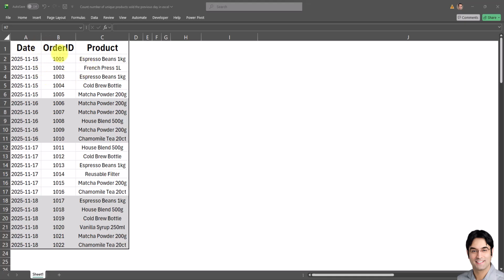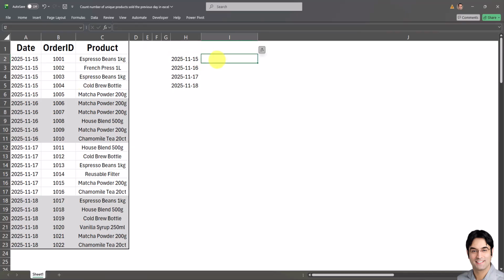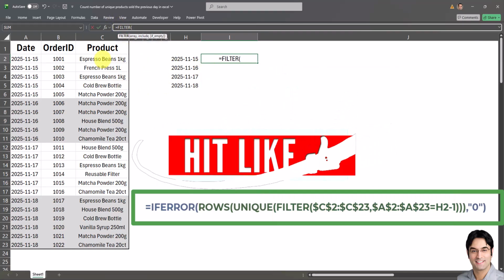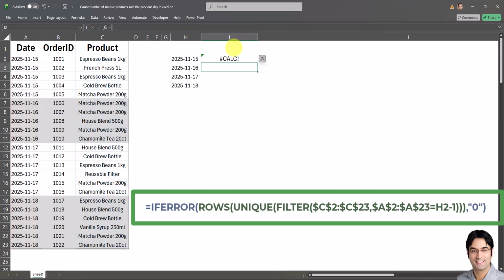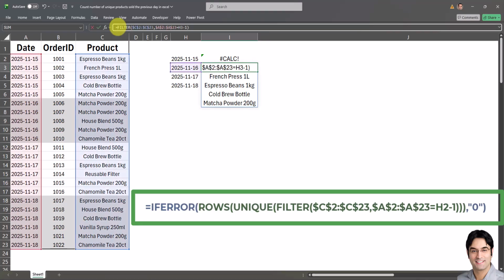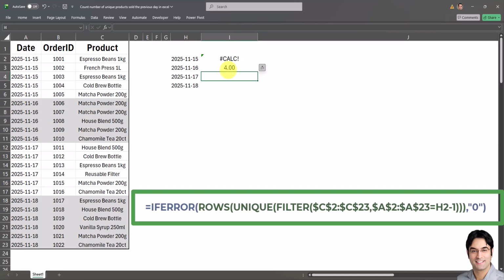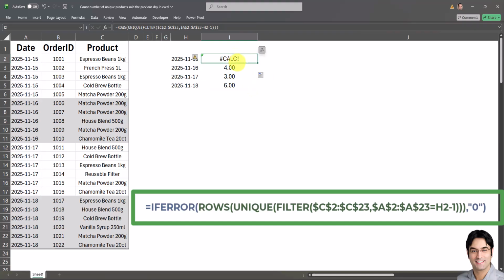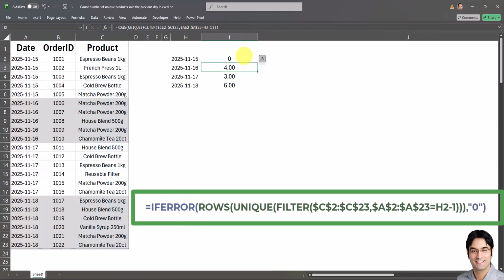HOW to COUNT UNIQUE Products Sold the Previous Day in Excel (ROWS • UNIQUE • FILTER)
Learn how to count unique values with criteria in Excel the EASY way!
Whether you're analyzing sales, extracting yesterday’s activity, or building a dashboard, this method will make your workflow faster, cleaner, and more professional.

In this tutorial, I walk you through the exact formulas and logic you need to reliably count unique items based on dates, categories, or filtered conditions. No more guesswork — just clean, repeatable analytics.

If you want to level up your Excel skills and solve real business problems with confidence, you're in the right place. 🚀

👉 How to count unique values in Excel
👉 How to apply criteria (e.g., “yesterday’s sales”)
👉 The formula logic explained step-by-step
👉 Common mistakes & how to avoid them
👉 Real-world example you can use right away